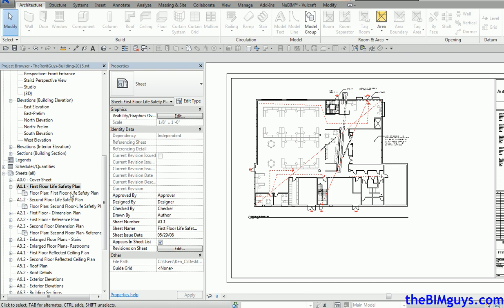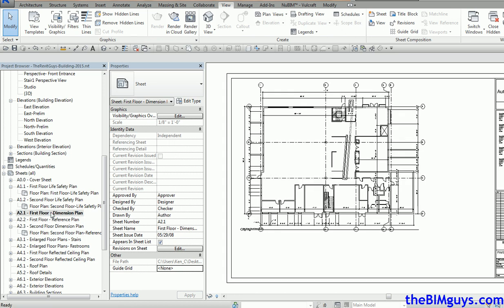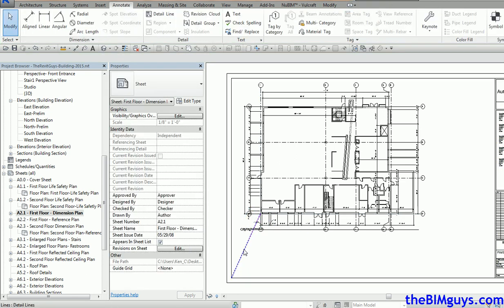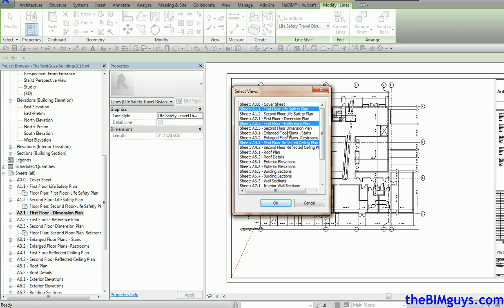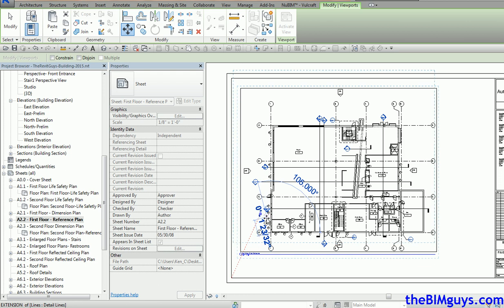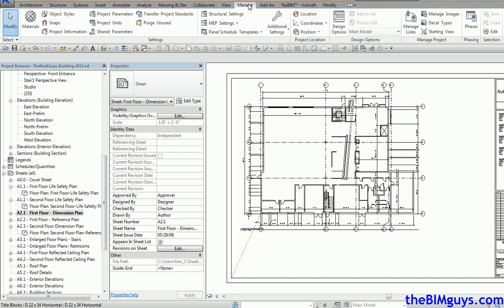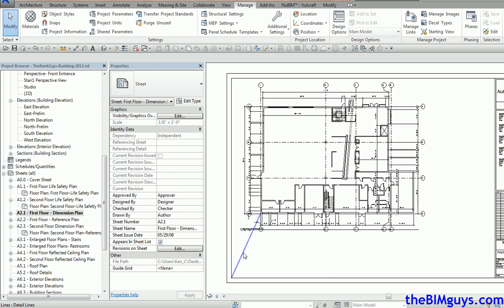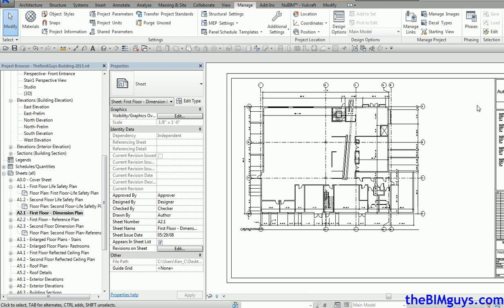Revit Aligning Views on Sheets - CADtech Seminars, LLC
This video covers a quick tip to align your views or plans on your sheets.